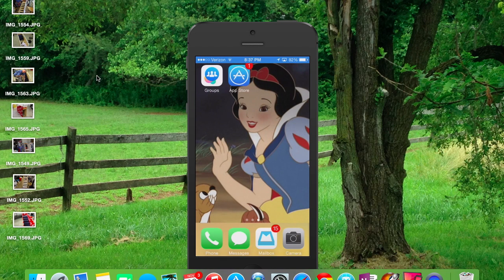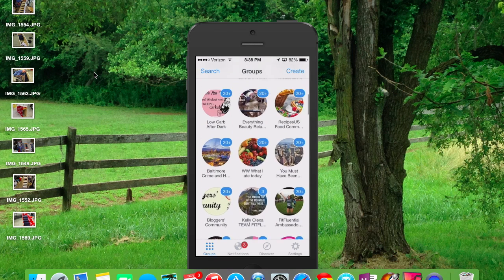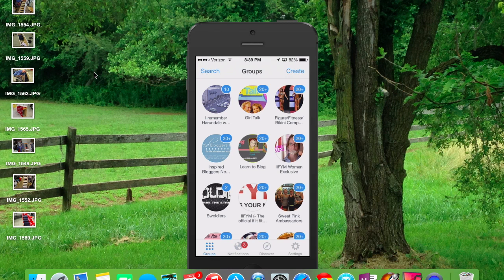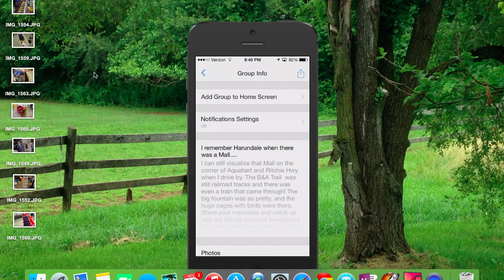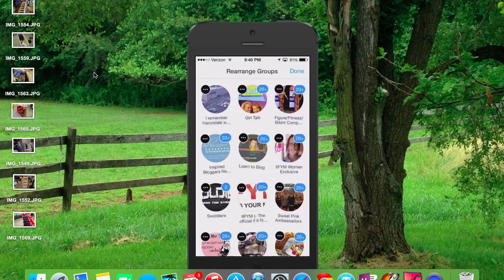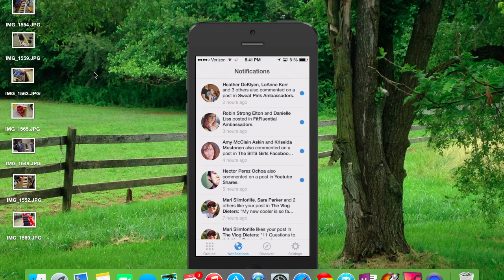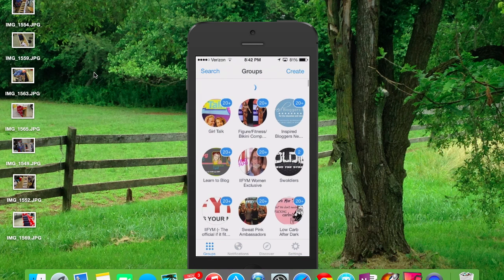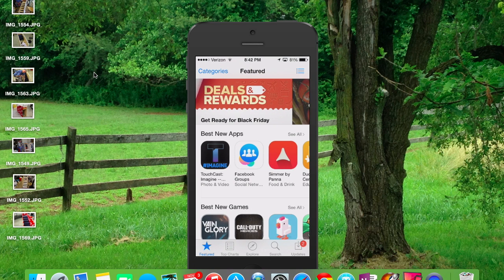Facebook Groups App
This is my appy Friday for the week we are talking about facebook groups app this week. fun